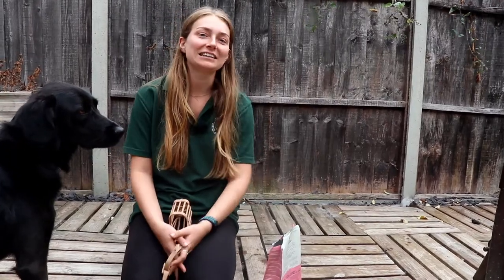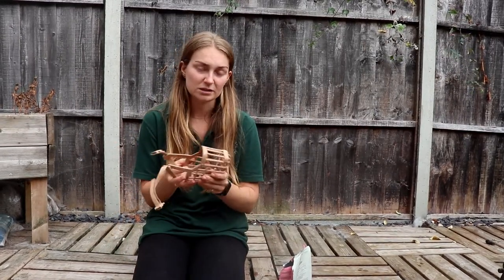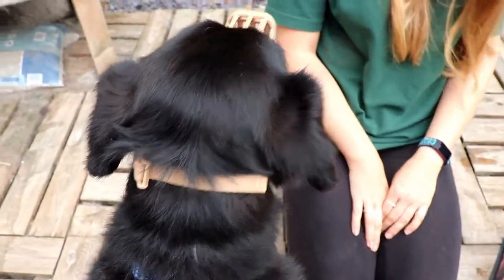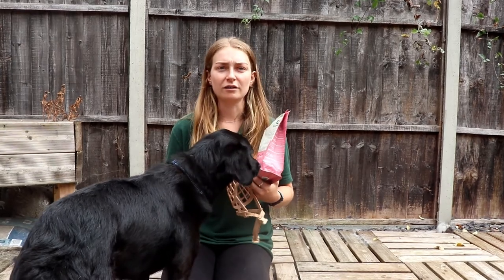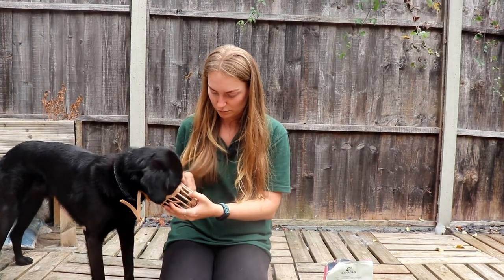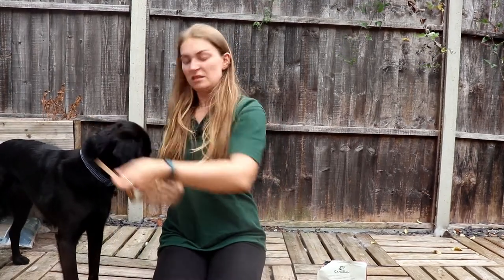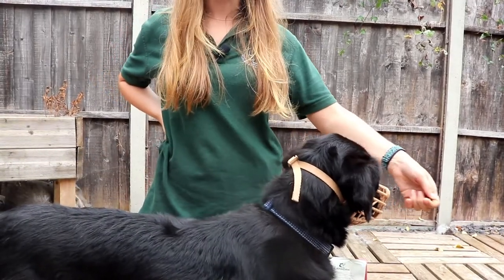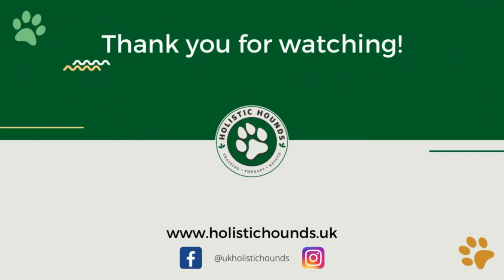Muzzle conditioning - making muzzles positive!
In today's video, behaviourist Clara shows you how you can use positive reinforcement to condition your dog to a muzzle for safety. Doing muzzle conditioning means your dog will be much more comfortable and happy wearing a muzzle if they ever do have to rather than it being scary and stressful.